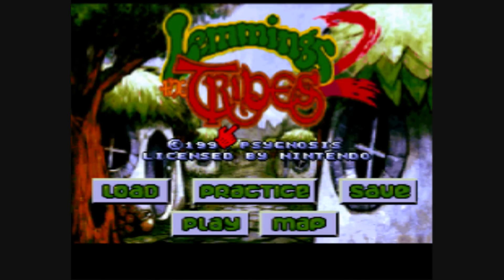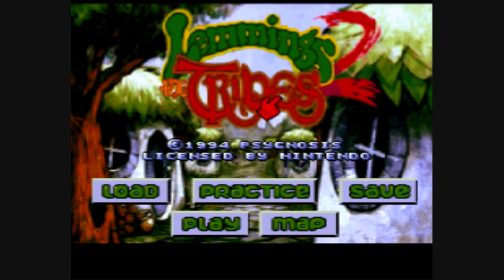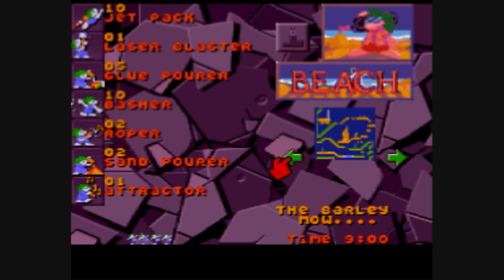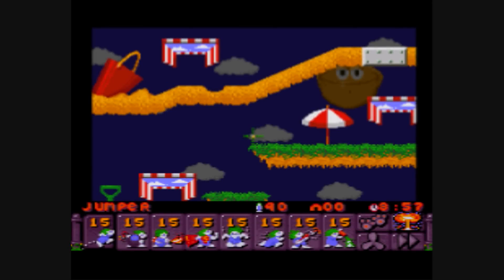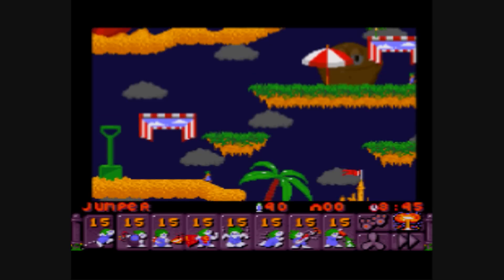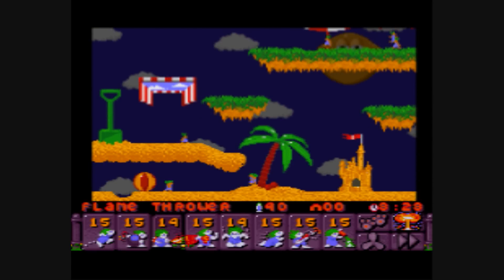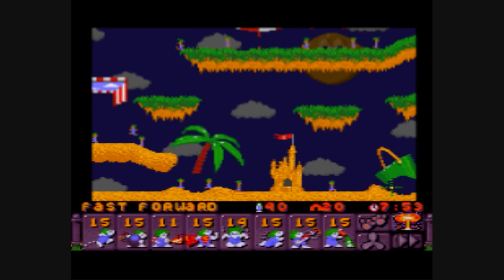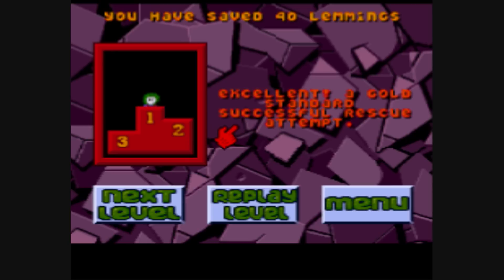Let's Play Lemmings 2 The Tribes/Beach 1(w/LFPCrittz)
Part One of the New Series "LEMMINGS 2" We take our best shot at unlocking the secrets of these mysterious tribes of lemmings. For the SNES. It's Great two person action!